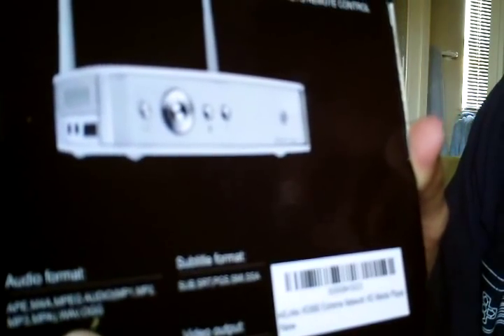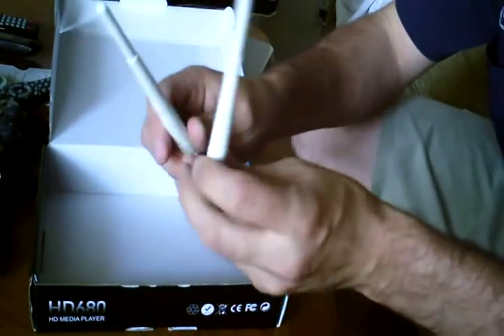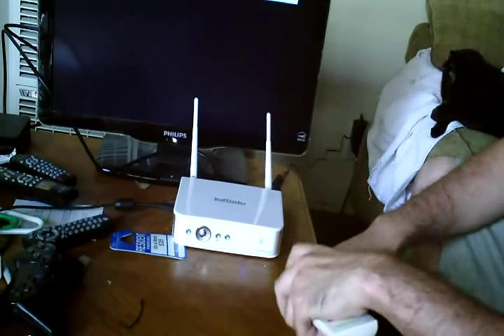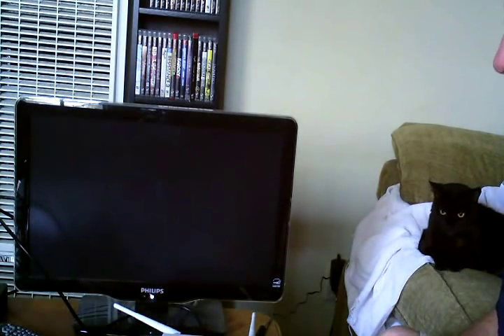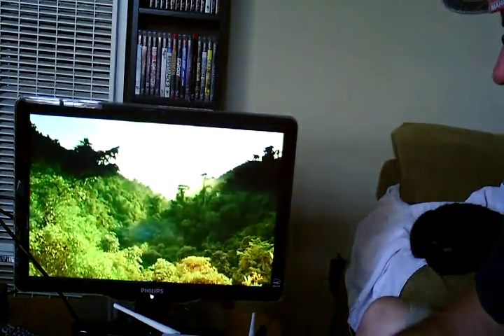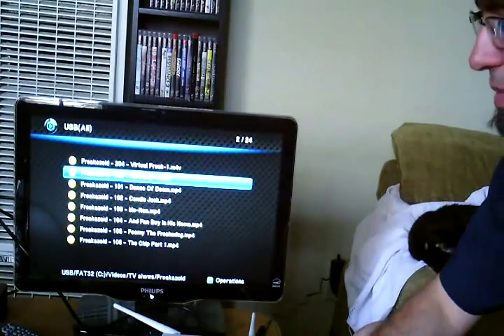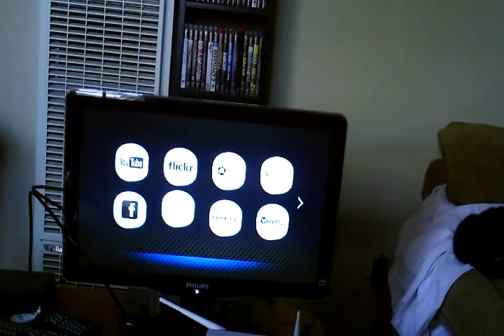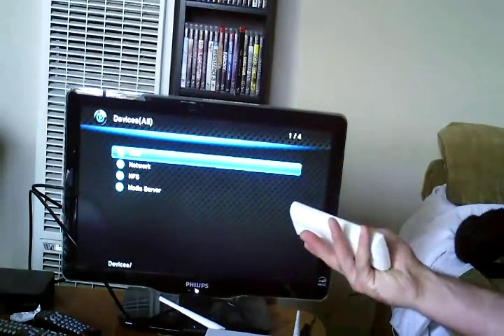Kdlinks Media Box Unboxing/Review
Mazer gets a new media-box to stream his digital movie collection! How well does it hold out? Let's find out!